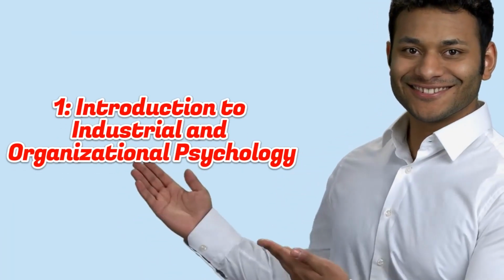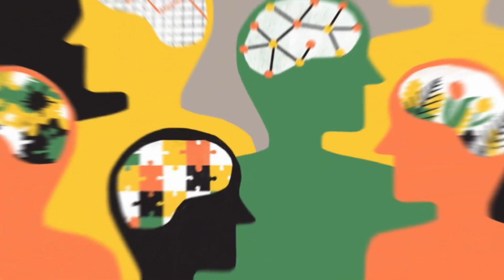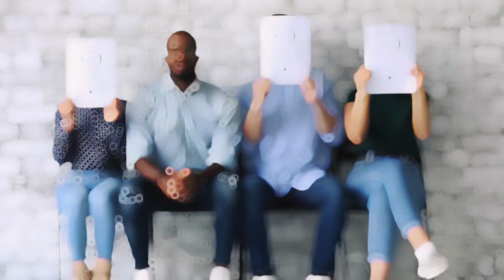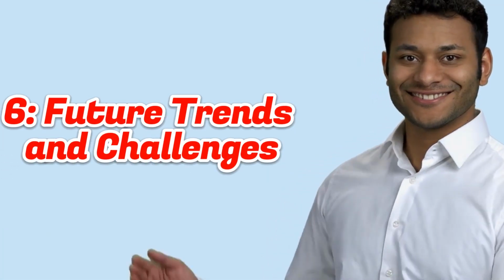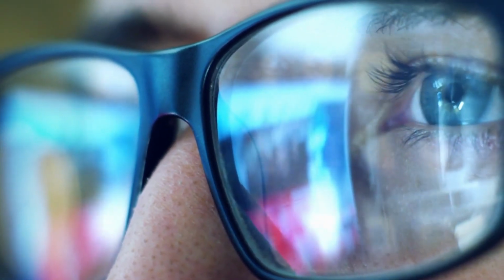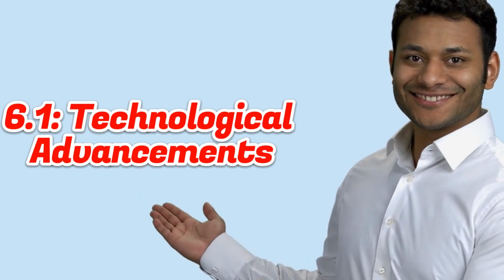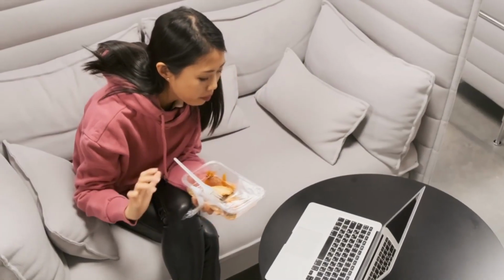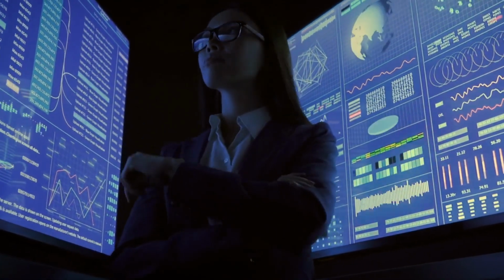Exploring the Dimensions of Industrial and Organizational Psychology: Nature, Scope, and Application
"Nature and Scope of Industrial and Organizational Psychology" encompasses the study of human behavior within the context of work and organizations. This field examines various psychological principles and theories to understand and improve workplace dynamics, employee performance, and organizational effectiveness. Industrial and organizational psychologists explore topics such as employee selection and assessment, training and development, motivation, job satisfaction, leadership, organizational culture, and change management.